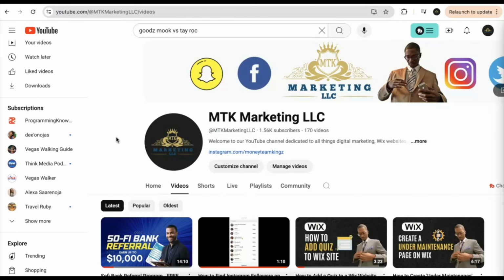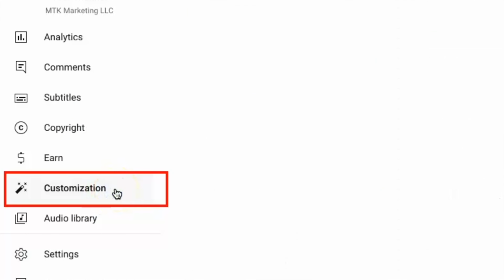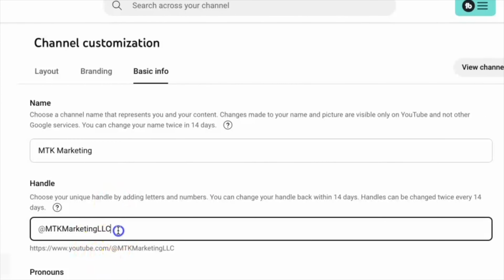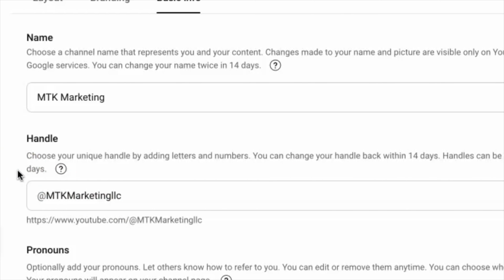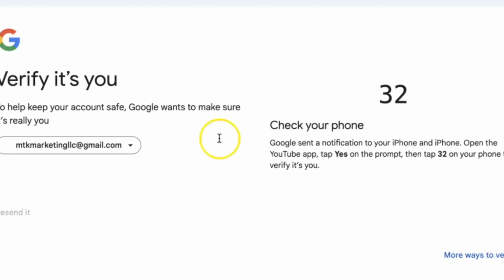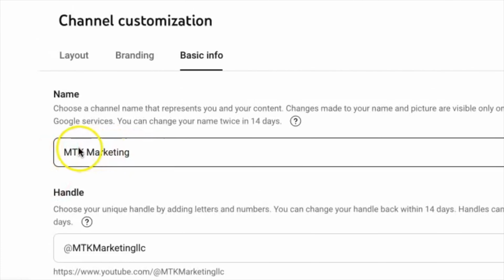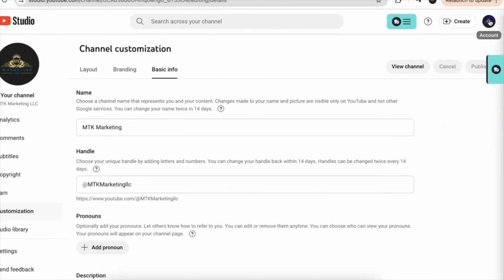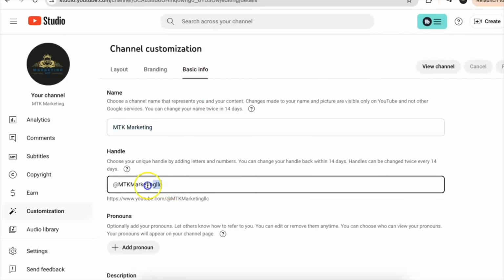How to Change YouTube Channel Name 2024 (Step-by-Step)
Learn how to change your YouTube channel name in just a few easy steps! 📚

In this tutorial, we'll show you how to rebrand your YouTube channel with a new name that reflects your brand and style. Whether you're looking to update your image, change your niche, or simply want a fresh start, this video will guide you through the process.

Follow along as we cover:

✨ How to change your YouTube channel name on the desktop
✨ How to change your YouTube channel handle as well

By the end of this video, you'll know how to:

✨ Update your channel name in YouTube Studio
✨ Verify your new channel name
✨ Ensure a smooth transition for your audience

Don't miss this opportunity to rebrand and refresh your YouTube channel! Watch now and learn how to change your channel name easily.

Timestamps:
00:00 How to Change YouTube Channel Name Intro
00:28 Where To Access YouTube Settings
00:54 How to Change Your Channel Name
01:11 How to Change Your YouTube Channel Handle
02:59 Quick Recap How To Change Youtube Channel Name